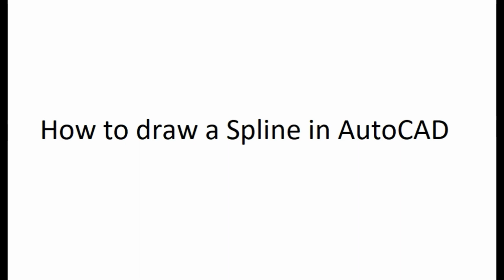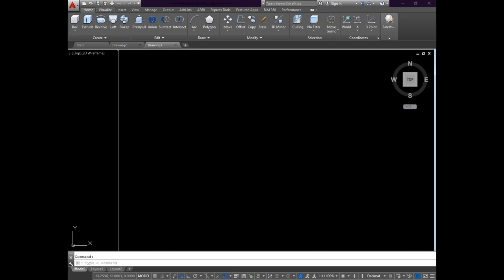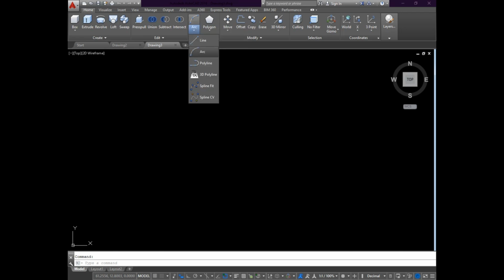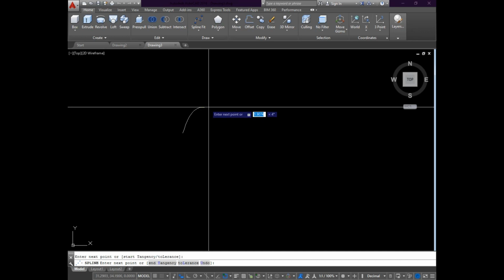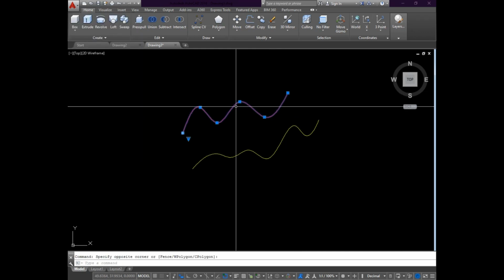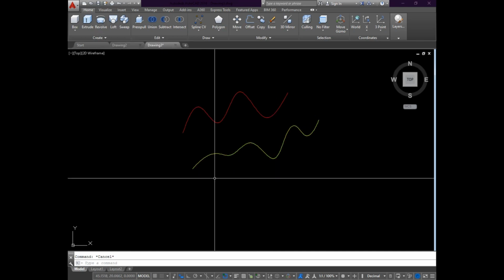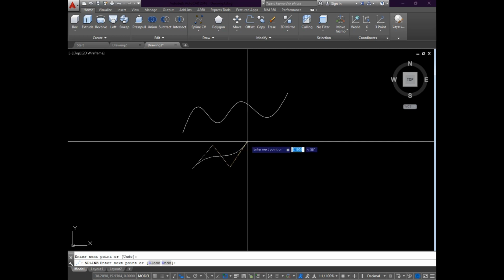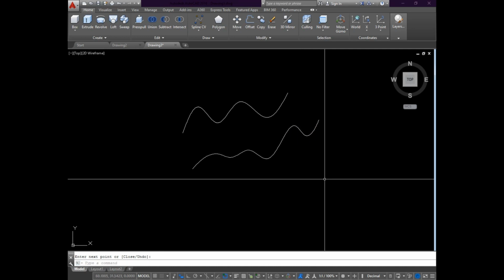How to Draw Spline in AutoCAD - Tutorials For Beginners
In this step-by-step tutorial, I will guide you through the process of drawing a spline in AutoCAD. Splines are essential in creating smooth curves and intricate designs within your drawings.

To begin, we will explore the different methods for accessing the Spline command in AutoCAD. Whether you prefer to use the ribbon, the command line, or shortcut keys, I will demonstrate each approach and explain their advantages.

Once you have accessed the Spline command, I will explain the various options available to create the perfect spline for your design. You will learn how to define control points, adjust the curve's tangency and continuity, and modify the spline's geometry using curvature control.

By the end of this tutorial, you will have the skills and knowledge to confidently draw splines in AutoCAD, opening up new possibilities for your architectural, mechanical, or artistic designs. Join me and let's master the art of creating smooth and captivating curves with Autodesk AutoCAD!